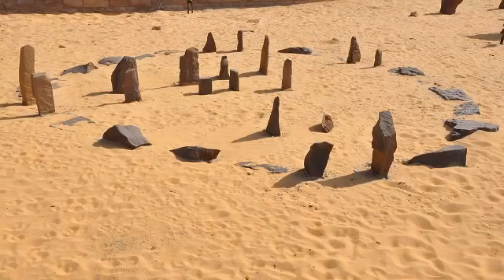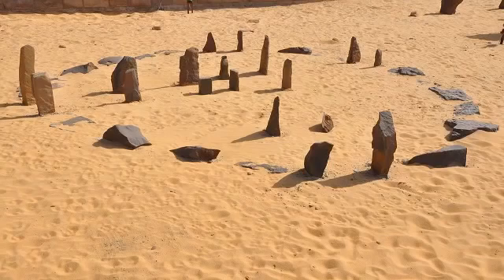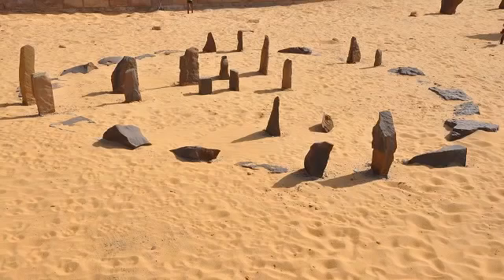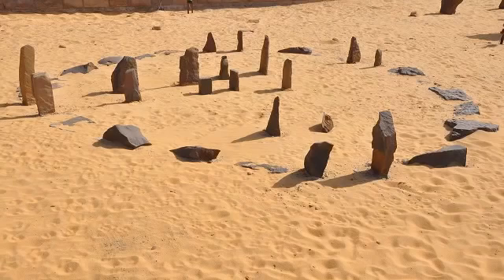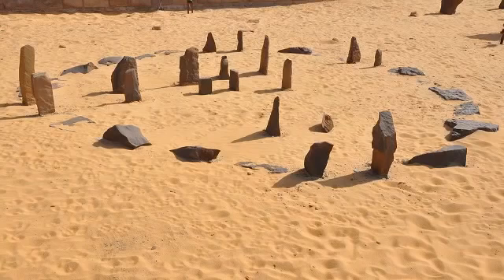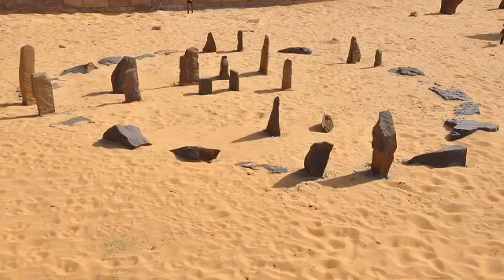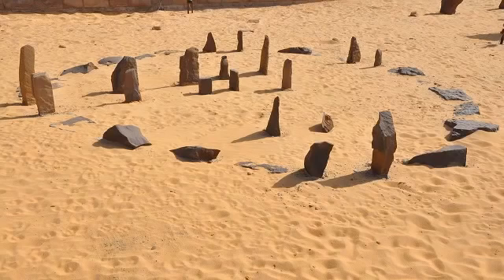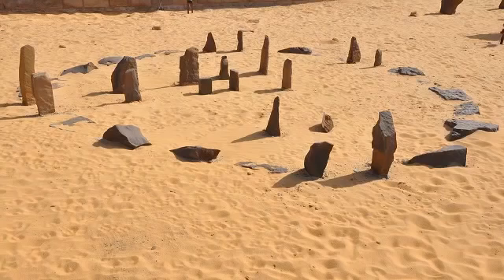Robert Bauval Nabta Playa reveals Ancient Egypt Advanced Civilization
Robert Bauval joins us to discuss the people of Nabta Playa in the Nubian Desert, which Bauval calls the Egyptian Sahara. Archaeological findings indicate human occupation in the region dating to somewhere between the 10th and 8th millennia BC. They reveal that these prehistoric peoples led livelihoods seemingly at a higher level of organization than their contemporaries who lived closer to the Nile Valley: above-ground & below-ground stone construction, villages designed in pre-planned arrangements, and deep wells that held water year-round.

Bauval Deciphers the history behind the mysterious Nabta Playa ceremonial area and its stone calendar circle and megaliths